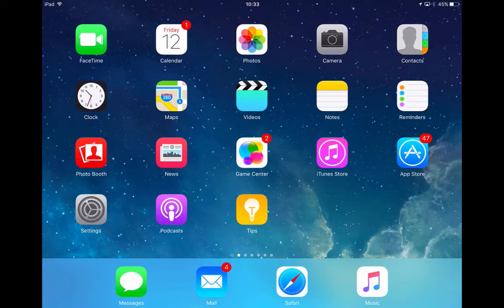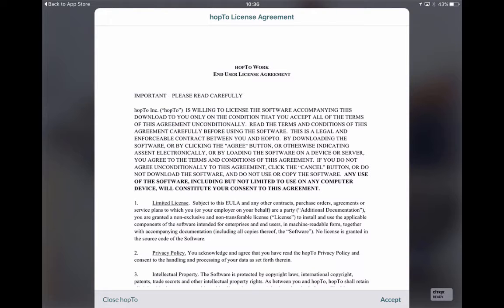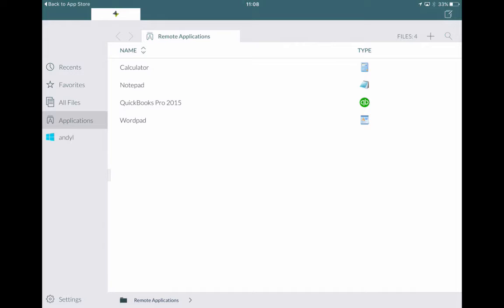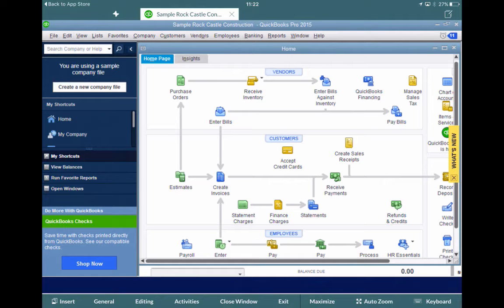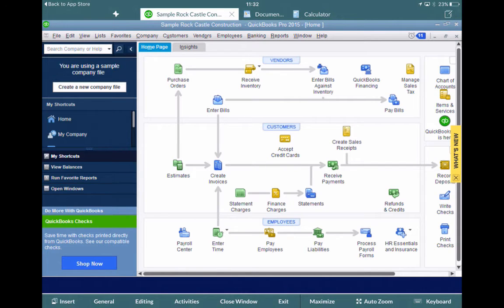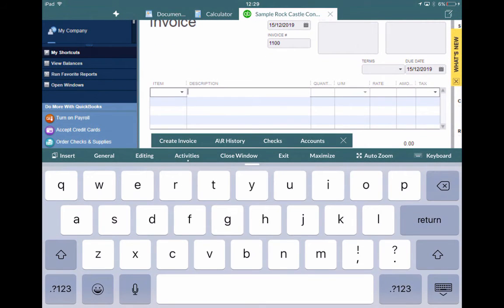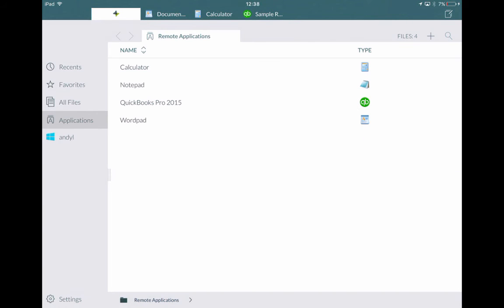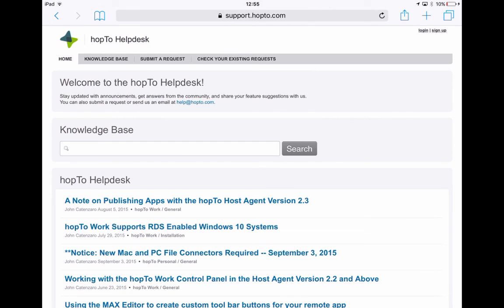How to Download, Install & Configure hopTo for Citrix on an iPad - Receiver,XenApp, iOS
hopTo Work for Citrix delivers a Mobile App eXperience. In this video, learn how to download, and configure the hopTo Work for Citrix iPad from the Apple App Store.

hopTo Work enables IT to deliver mission critical business applications to modern mobile devices with a great user experience without the need to redevelop those apps. Deliver a rich mobile productivity experience to your end users quickly and securely.  With hopTo Work, you can touch enable existing business applications running on Citrix XenApp® with MAX - Mobile App eXperience. Provide rich document viewing and editing, and powerful file management that keeps all your documents safe and secure. End users get access to powerful, fully functional business apps combines with the touch friendly interface and convenience of the latest tablet or smartphone. Deliver your end users a rich mobile productivity experience with the hopTo Work mobile workspace. hopTo Work leverages existing infrastructure, including existing Citrix XenApp®
installations.

hopTo Work combines the power of Windows® and Internet Explorer® apps with a full touch-enabled experience. hopTo Work delivers a complete Mobile App eXperience for existing apps to your mobile devices with the following features:

•         MAXControl – Map app functions to touch buttons.
•         MAXEdit – Touch-enabled text editing.
•         MAXCam – Leverage local device camera to scan bar codes, QR codes, and
•         photos.
•         MAX-IE – Instantly mobilize and touch-enable Internet Explorer® based web applications, including applications that employ Java, Adobe Flash, or Silverlight technologies.
•         Easily multitask and switch between apps without closing or minimizing.
•         Secure, touch-friendly Office® document editing, on the internal network.

Join us on this webinar to learn more about hopTo and how it can help transform existing apps on Citrix into touch friendly mobile apps.

Citrix, XenApp, Receiver, iOS, iPad, iPhone, Mobilization, Mobility, Mobile, Remote Desktop, Remote Access, Apple, hopTo